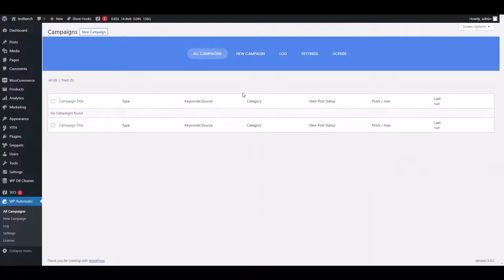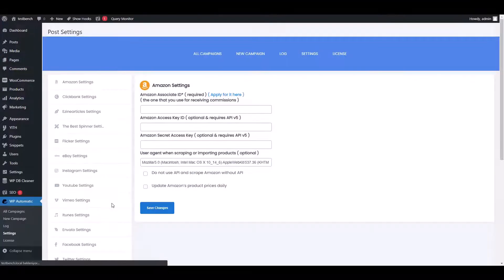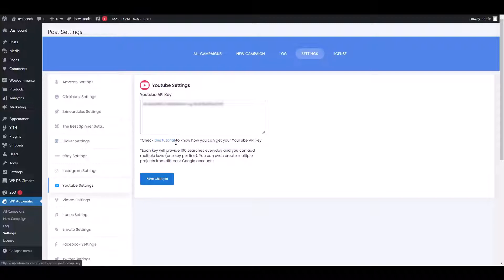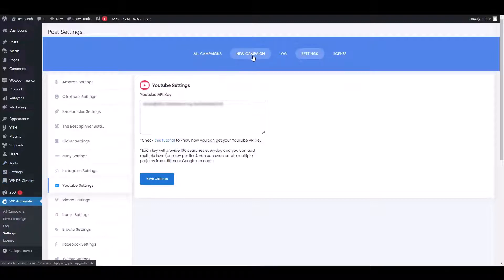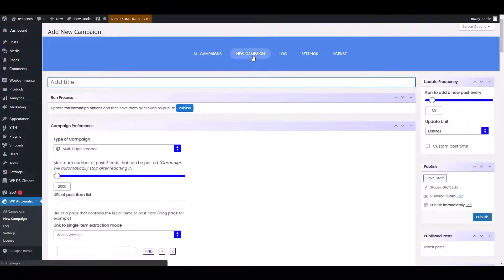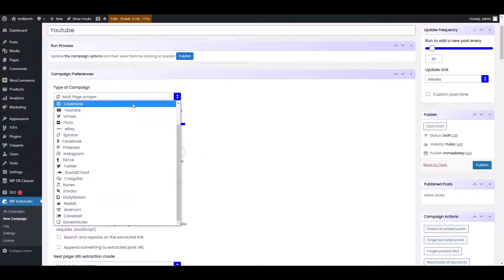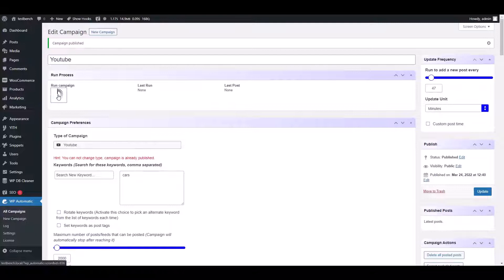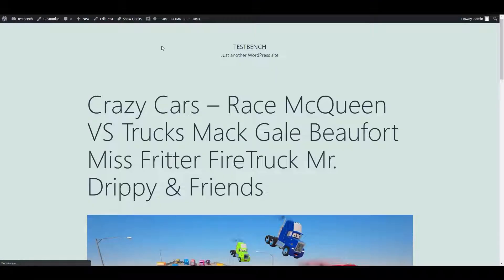WP Automatic Plugin for Importing YouTube Videos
Are you looking for how to import YouTube videos using WP Automatic Plugin? Check out this video to know more.
The WP Automatic Plugin imports videos automatically and can easily handle all future uploading of videos.
Follow these simple steps to know how to import YouTube videos with the help of the WordPress Automatic Plugin:
At first, you need to open the dashboard
Then go to the settings option and click YouTube settings
And then insert the API key and then click to know the steps for finding the key
Then click on the new campaign and provide a title
Then choose the type of campaign on YouTube
Provide keywords and make other settings according to your requirements
Then scroll down for more options
Then click on the publish button and run the campaign
You will get a URL of the embedded video
Then just click on that to view it

This plugin helps you to automatically import your videos and get your videos into the perfect spot on your WordPress websites.